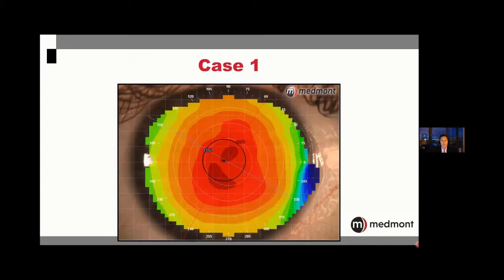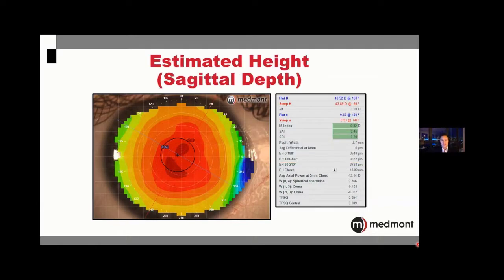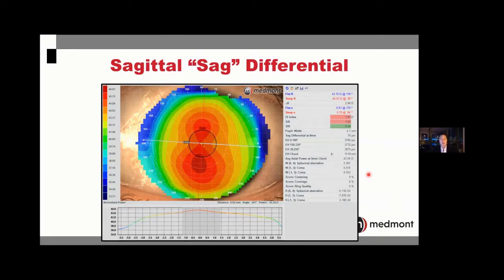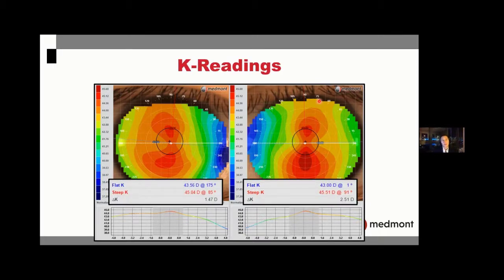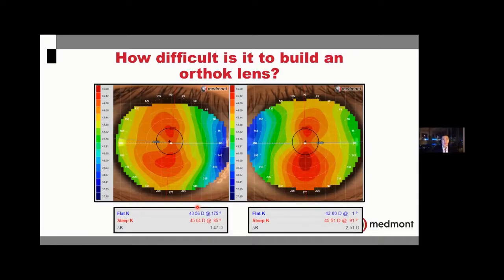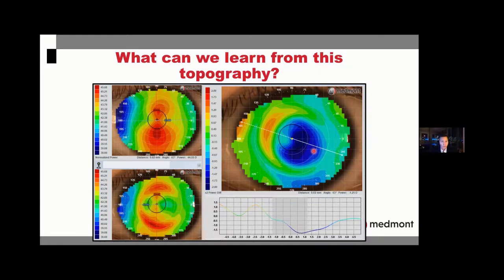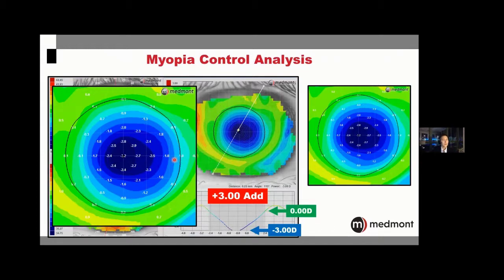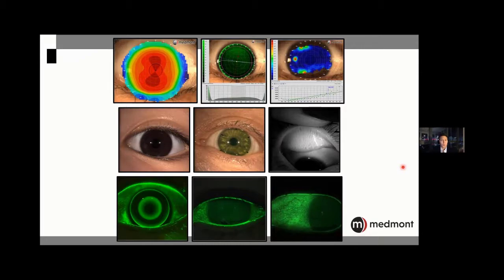Webinar 2 of 3 - medmont meridia Imaging Benefits to the Contact Lens Practice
medmont meridia - Webinar #2 - Randy Kojima